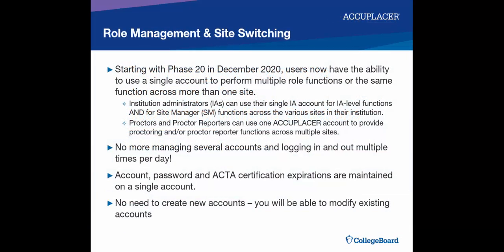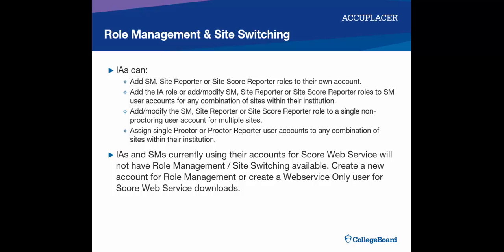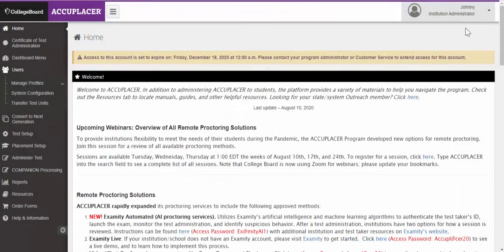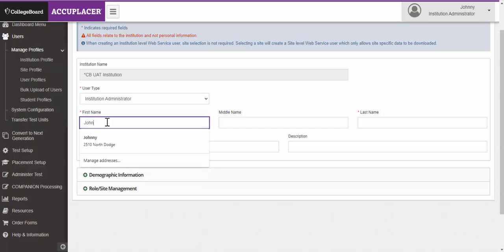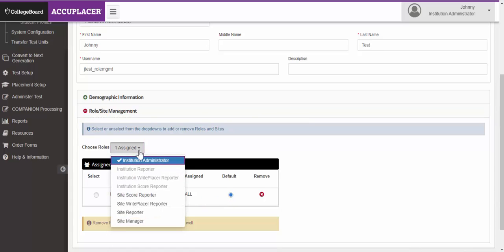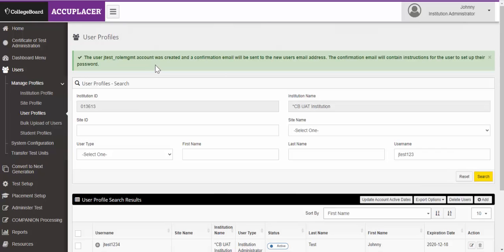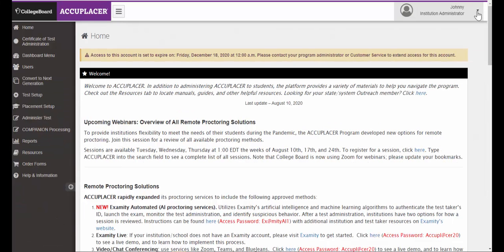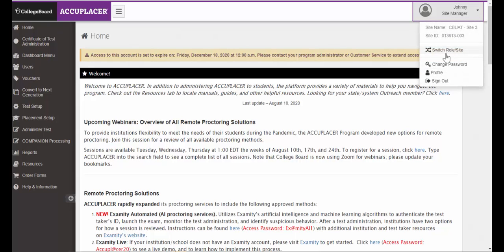ACCUPLACER Role Management and Site Switching Creating a New IA User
ACCUPLACER's new role management and site switching features allow you to perform multiple roles within ACCUPLACER with a single account.